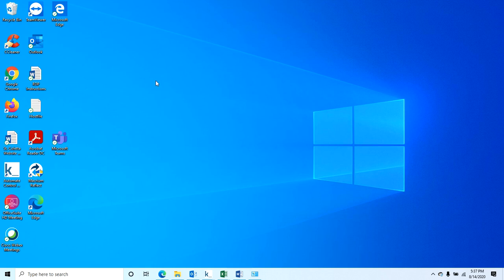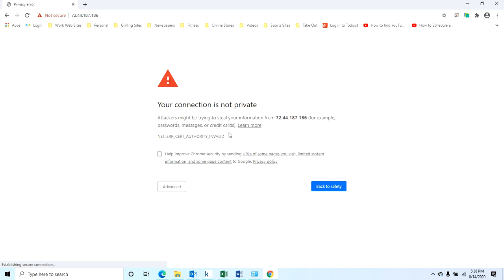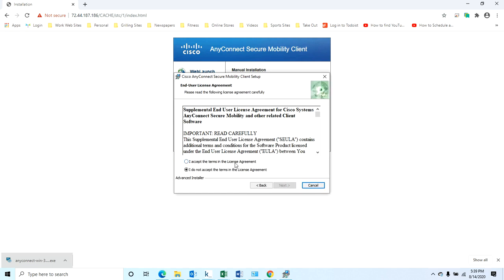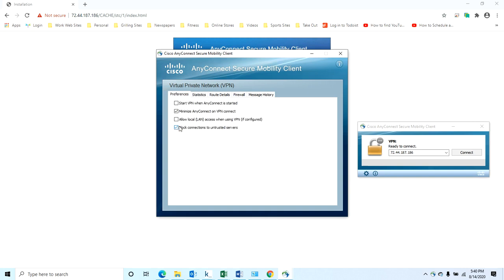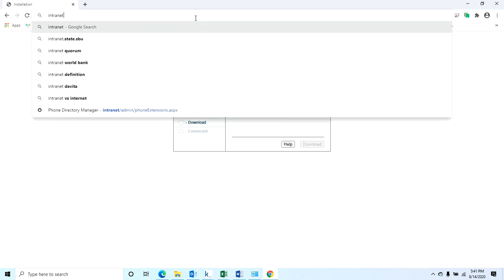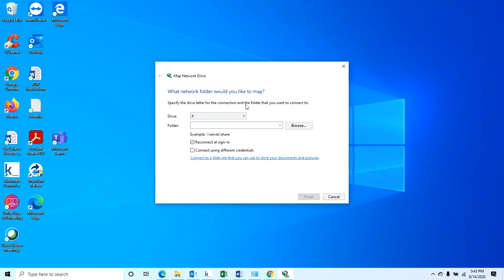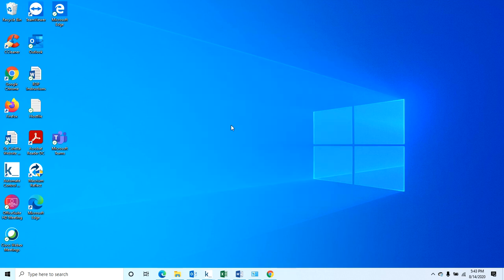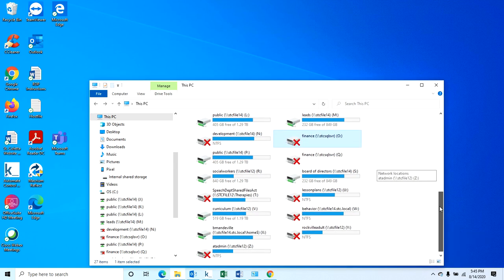Installing VPN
how to get access to your work.